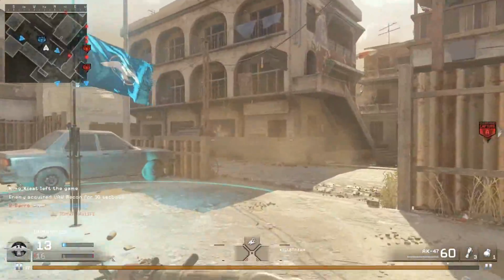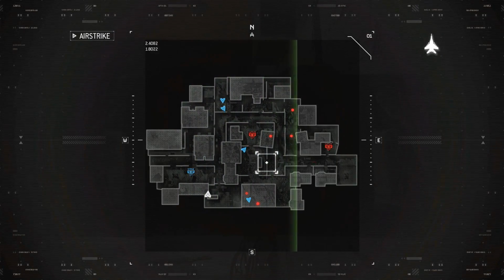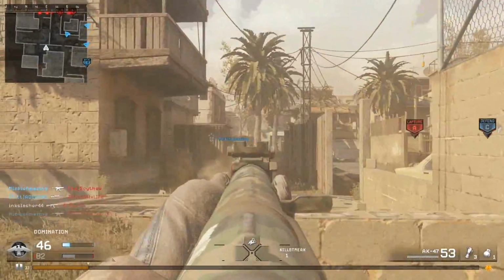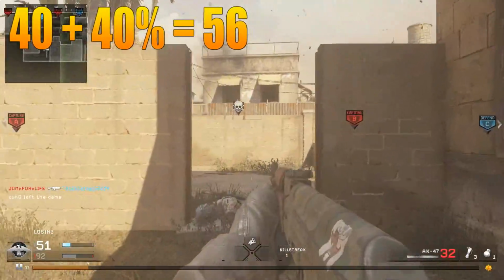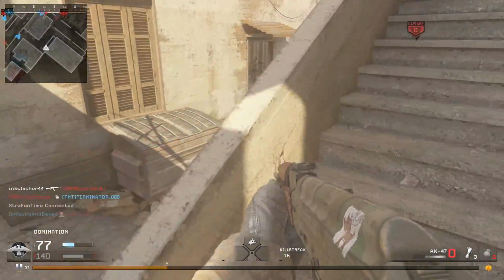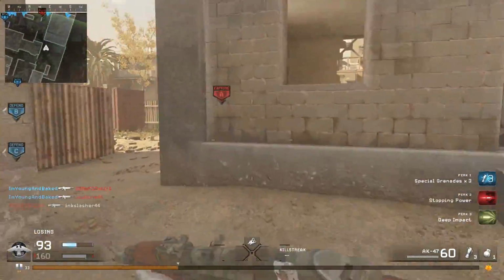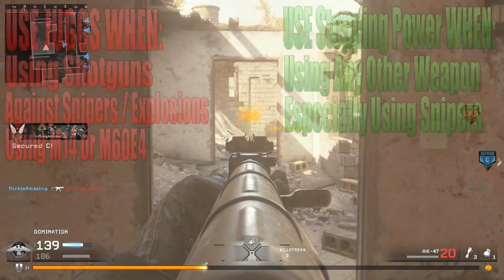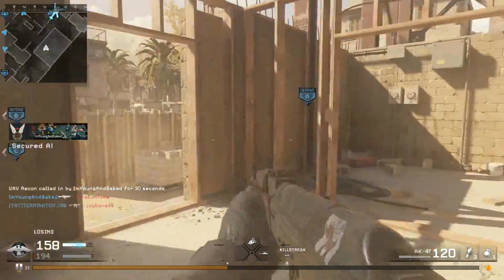Stopping Power VS Juggernaut (Call of Duty Modern Warfare Remastered Perk Versus)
In this series we put two perks head to head by comparing stats like; damage, fire rate, range, and time to kill. In this Call of Duty Modern Warfare Remastered gameplay commentary we compare Stopping Power VS Juggernaut. Hope you enjoy this episode of versus!